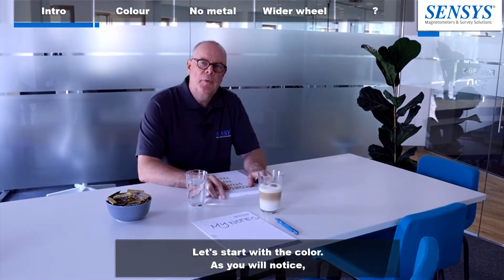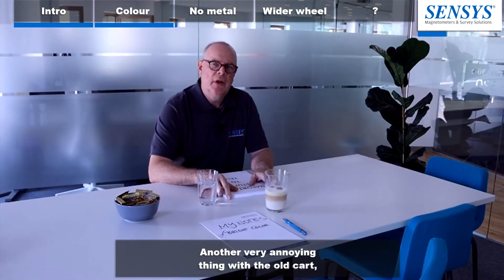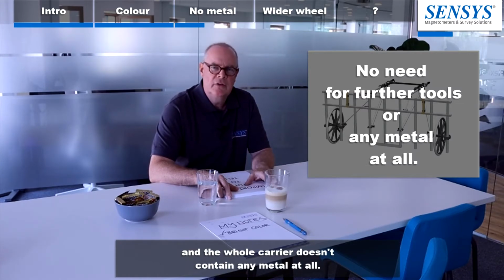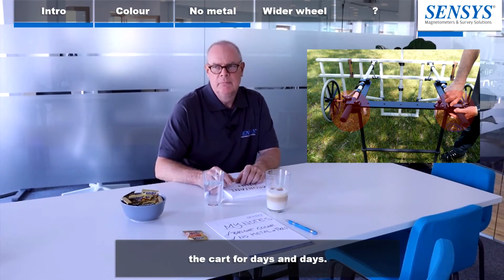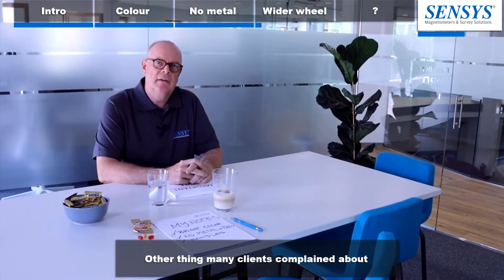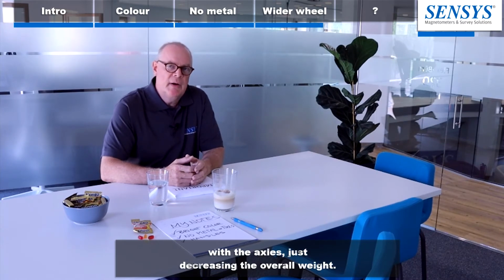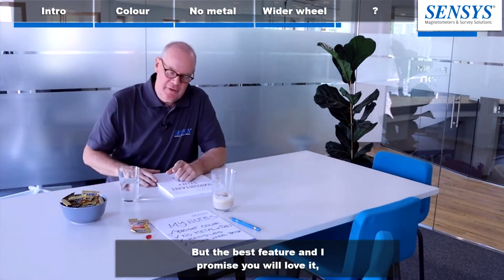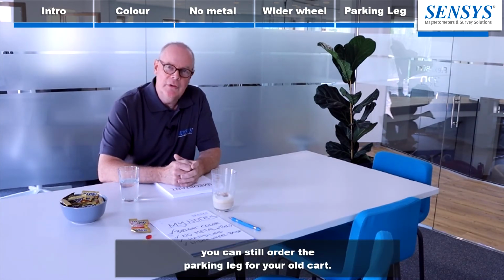SENSYS - New features for the cart of magnetometer system SENSYS MXPDA - english undertitle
The MXPDA is a 5 sensor Gradiometer Magnetometer system where all probes are lined up at a push-cart carrier to be pushed through the field.
The new features make the push cart Type F much more ergonomic, more stable in the field and eases operation of the MXPDA even more (nearly not possible, but we made it!). Gorden will guide you through all features. Have a look to our website and all latest NEWS.